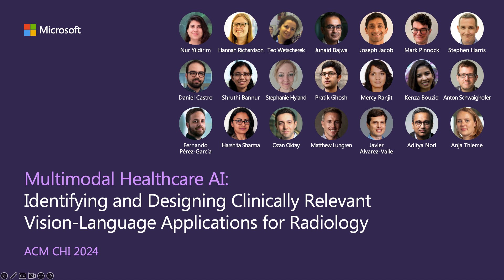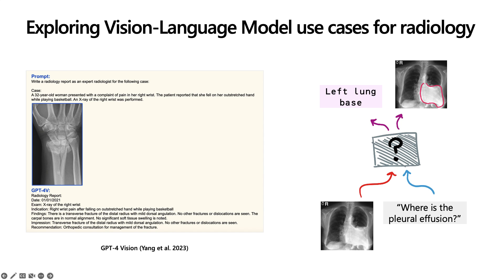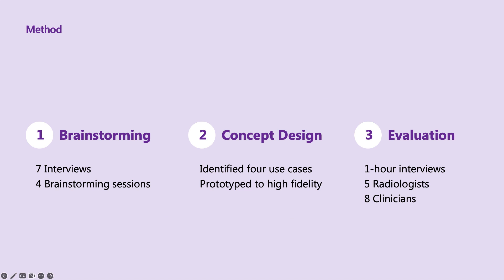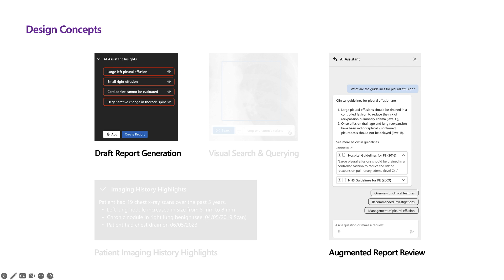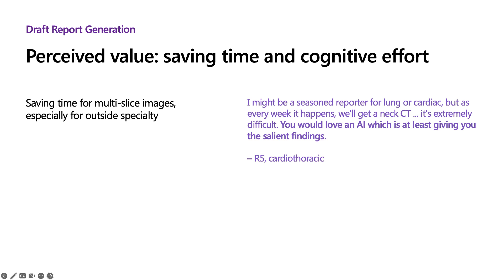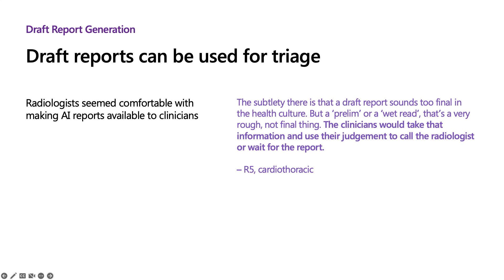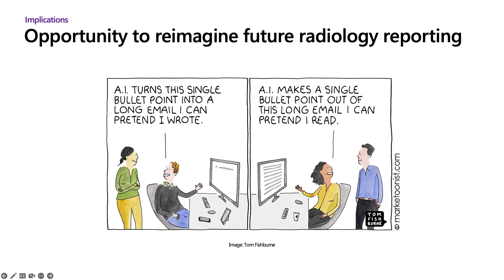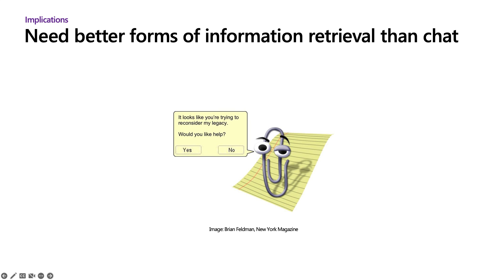Multimodal Healthcare AI: Identifying and Designing Clinically Relevant Vision-Language Applicati...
Session: Health and AI B

Recent advances in AI combine large language models (LLMs) with vision encoders that bring forward unprecedented technical capabilities to leverage for a wide range of healthcare applications. Focusing on the domain of radiology, vision-language models (VLMs) achieve good performance results for tasks such as generating radiology findings based on a patient's medical image, or answering visual questions (e.g., ``Where are the nodules in this chest X-ray?''). However, the clinical utility of potential applications of these capabilities is currently underexplored. We engaged in an iterative, multidisciplinary design process to envision clinically relevant VLM interactions, and co-designed four VLM use concepts: Draft Report Generation, Augmented Report Review, Visual Search and Querying, and Patient Imaging History Highlights. We studied these concepts with 13 radiologists and clinicians who assessed the VLM concepts as valuable, yet articulated many design considerations. Reflecting on our findings, we discuss implications for integrating VLM capabilities in radiology, and for healthcare AI more generally.